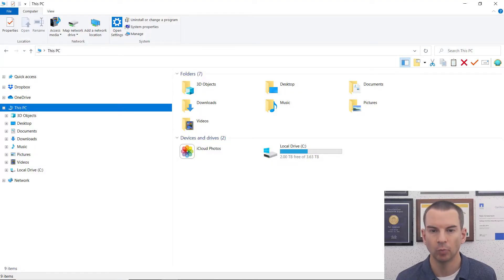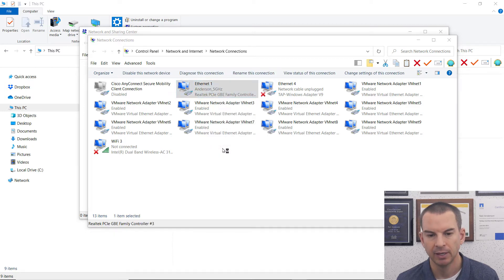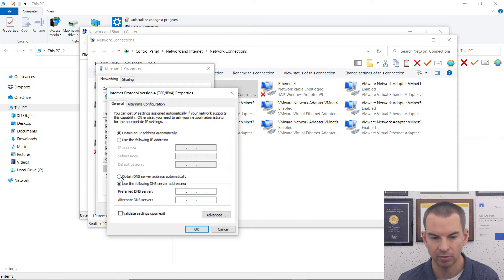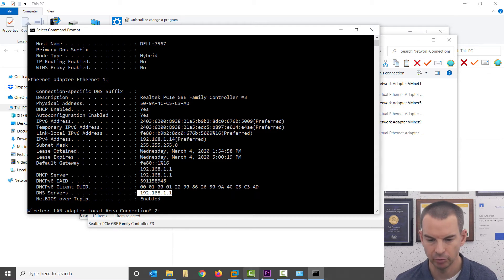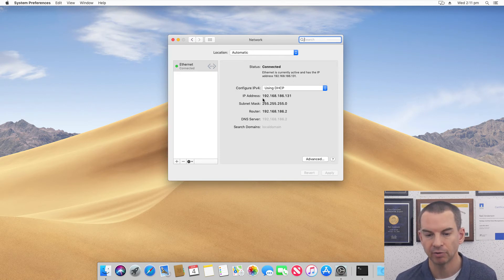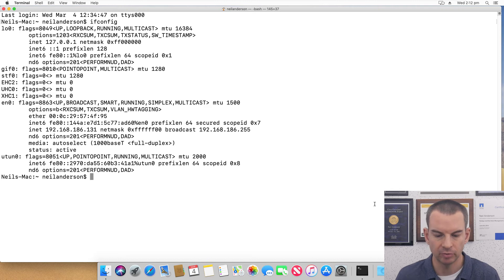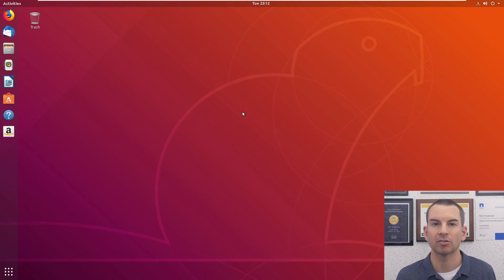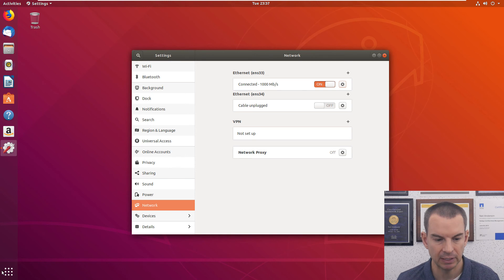Free CCNA 200-301 Course 23-06: Windows, Mac and Linux client IP settings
I explain Windows, Mac and Linux client IP settings in this video.

Thanks!
Neil